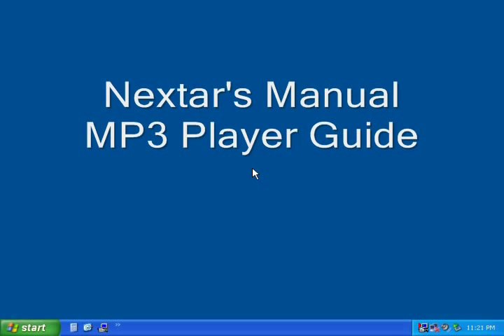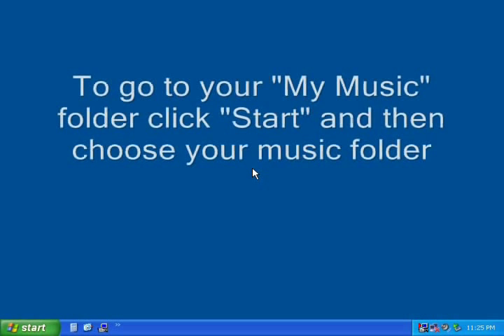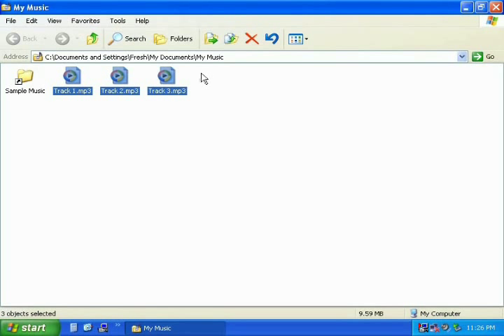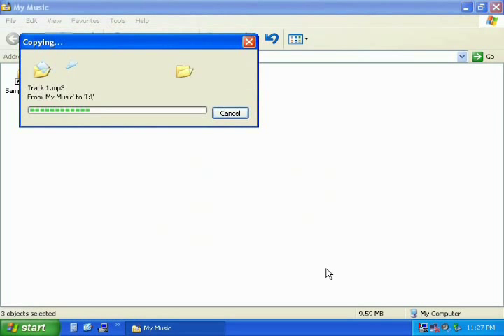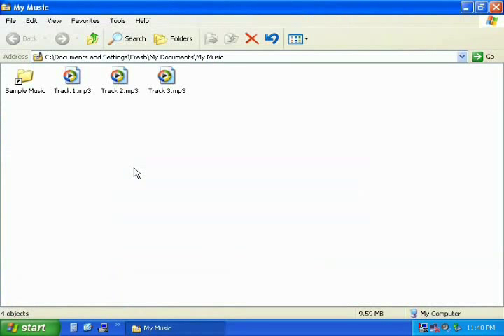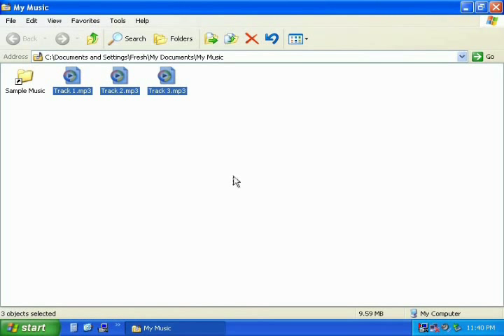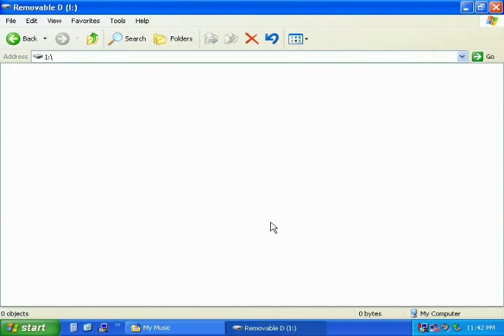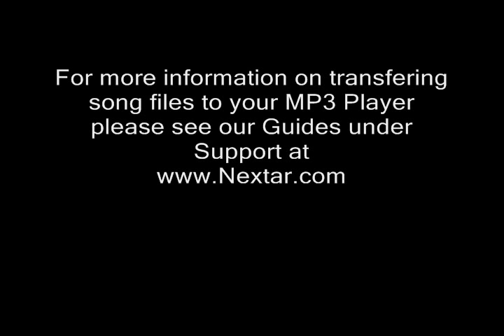Loading Music on a Nextar MP3 Player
How to load MP3 and WMA  from your computer onto a Nextar digital MP3 Player.